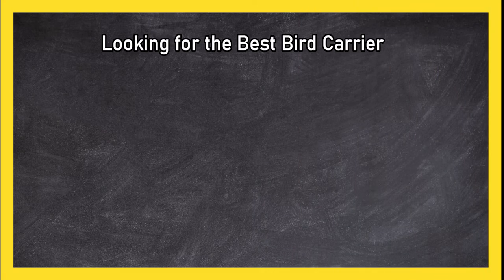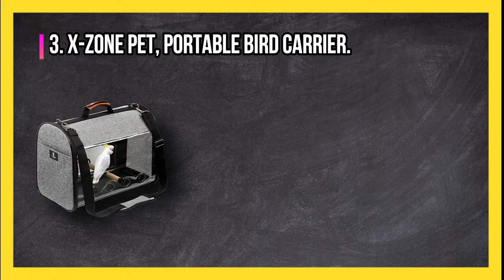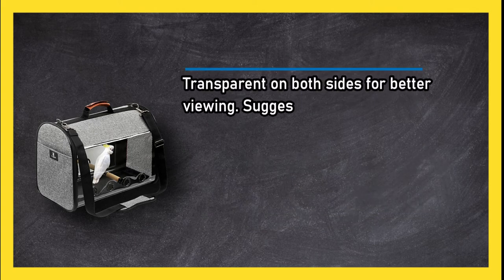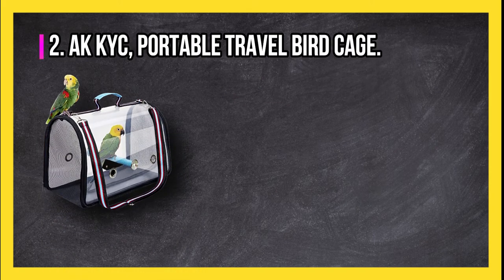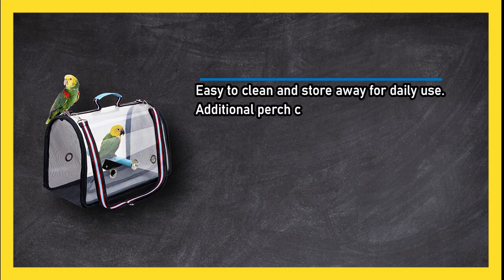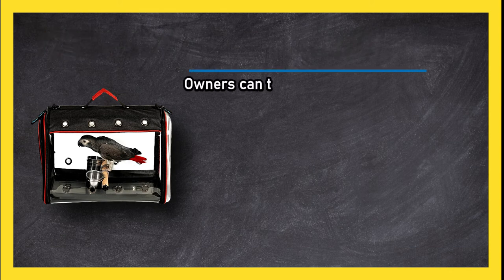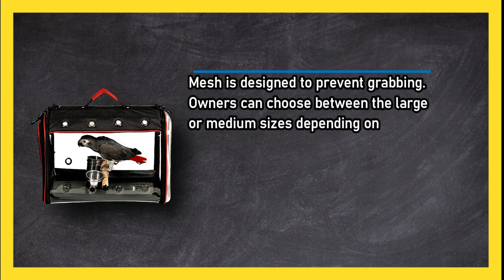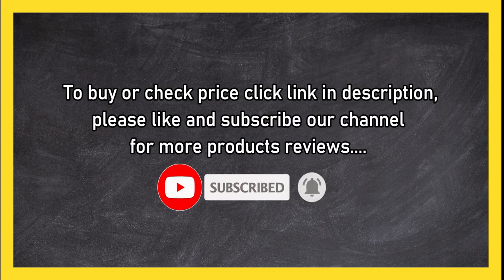Best Bird Carriers in 2023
🌐 ➡️ Links to the Best Bird Carriers:

1. Colorday Lightweight Bird Carrier

2. AK KYC Portable Travel Bird Cage

3. X-Zone Pet Portable Bird Carrier

As a bird owner, you understand the importance of providing a safe and comfortable environment for your avian companion, especially when you're on the go. In this video, we will introduce three top-notch bird carriers that offer convenience and security during travel. Whether you're planning a hike, a shopping trip, or simply running errands, these carriers will ensure that your feathered friend accompanies you in style. Let's delve into the features of each carrier without disclosing their specific rankings.